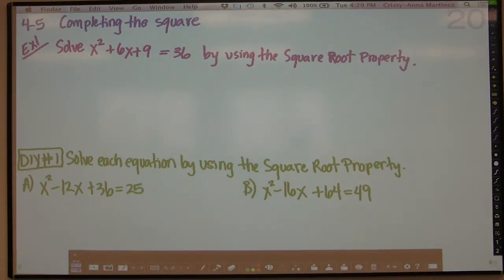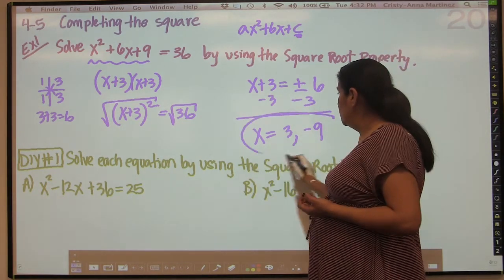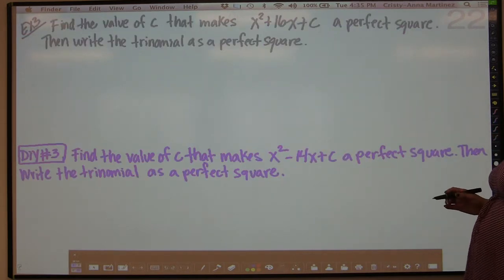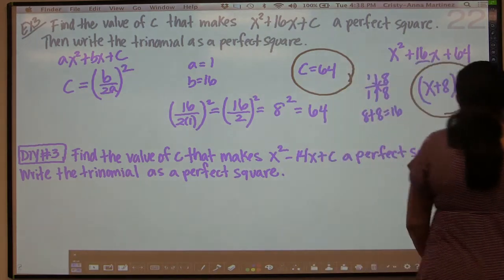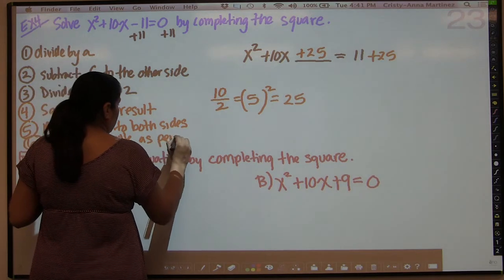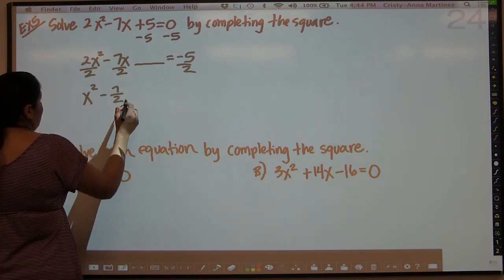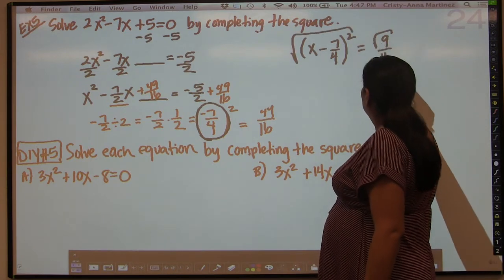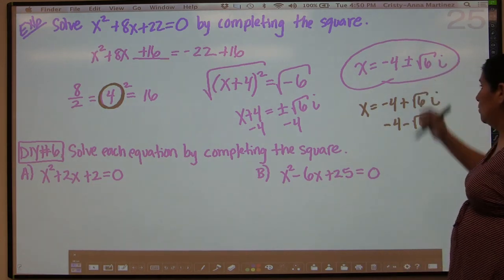Algebra 2 QuadFuncRel 4-5